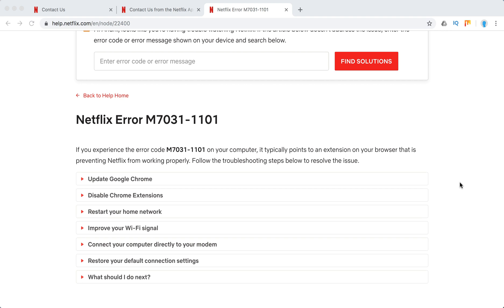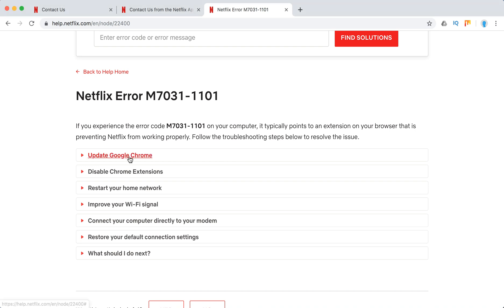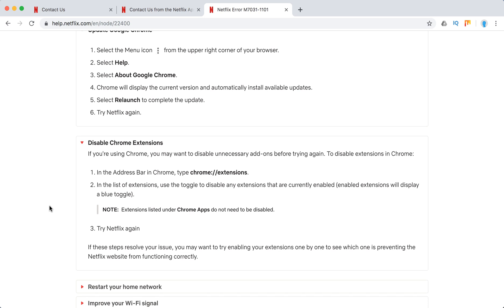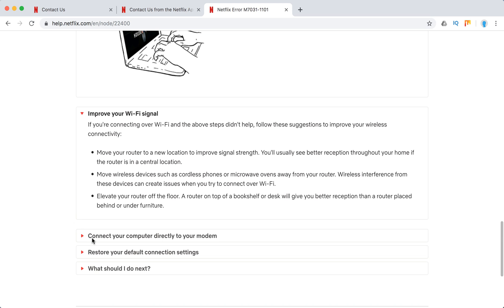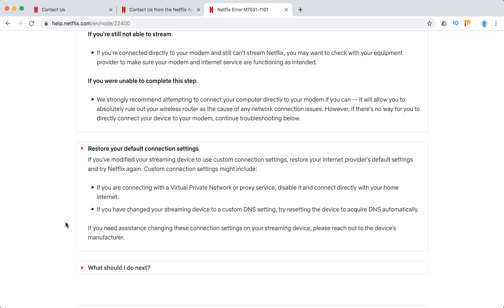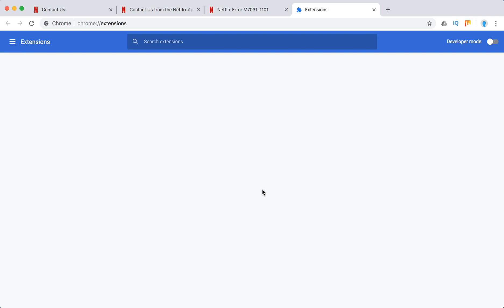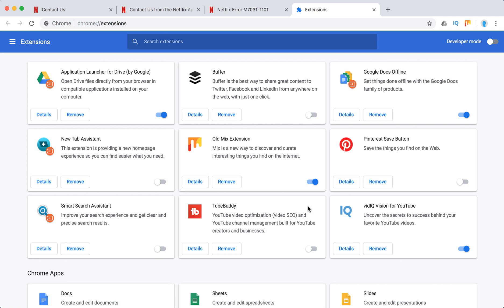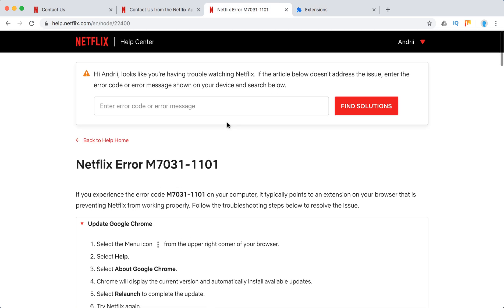Netflix Error M7031 1101 what to do?